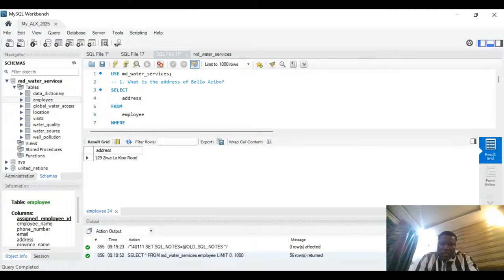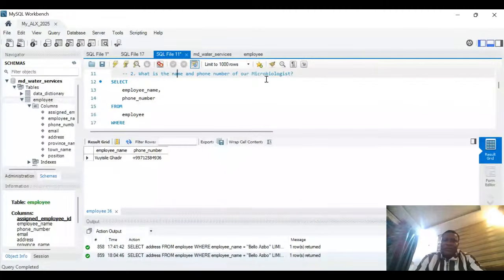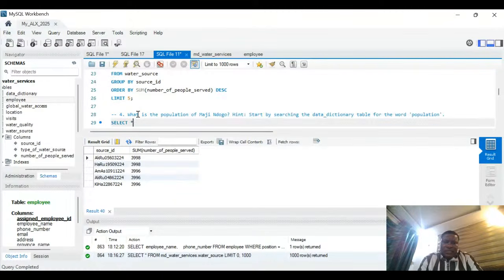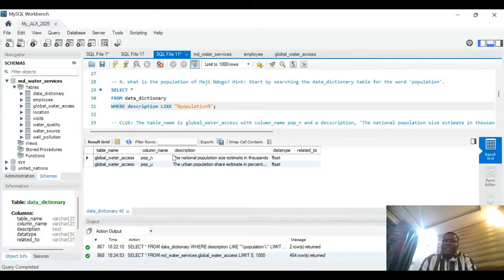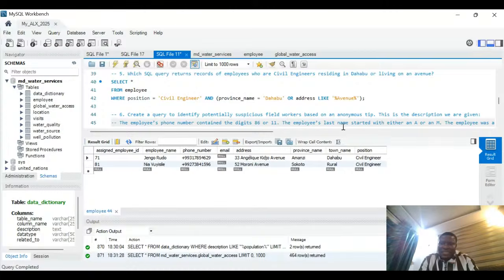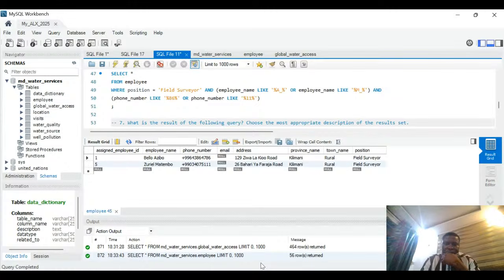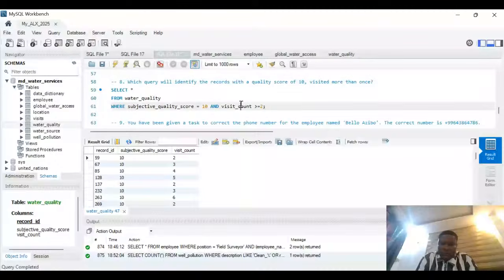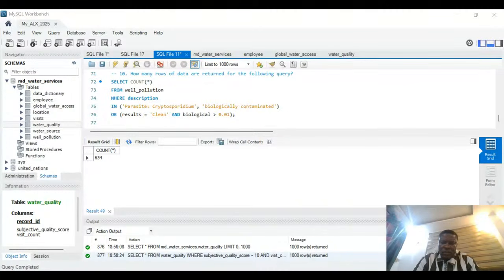1-STEP-BY-STEP MCQ - Integrated Projects: Maji Ndogo Part 1. Approach to scoring 100%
1. Get to know our data: Before we do anything else, let's take a good look at our data. We'll load up the database and pull up the first few records from each table. It's like getting to know a new city - we need to explore the lay of the land before we can start our journey.

2. Dive into the water sources: We've got a whole table dedicated to the types of water sources in our database. Let's dig into it and figure out all the unique types of water sources we're dealing with.

3. Unpack the visits to water sources: The 'visits' table in our database is like a logbook of all the trips made to different water
sources. We need to unravel this logbook to understand the frequency and distribution of these visits. Let's identify which locations have been visited more than a certain number of times.

4. Assess the quality of water sources: The quality of water sources is a pretty big deal. We'll turn to the water_quality table to
find records where the subjective_quality_score is within a certain range and the visit_count is above a certain threshold. This
should help us spot the water sources that are frequently visited and have a decent quality score.

5. Investigate any pollution issues: We can't overlook the pollution status of our water sources. Let's find those water sources where the pollution test results came back as 'dirty' or 'biologically contaminated'. This will help us flag the areas that need immediate attention.

By working through these tasks, we'll not only be answering President Naledi's call to explore the database and extract meaningful in-
sights, but we'll also be honing our SQL skills. It's a win-win situation! So, are you ready to dive in and start exploring with me?